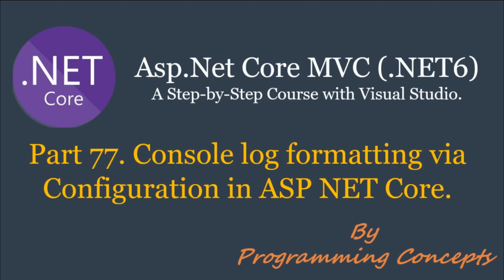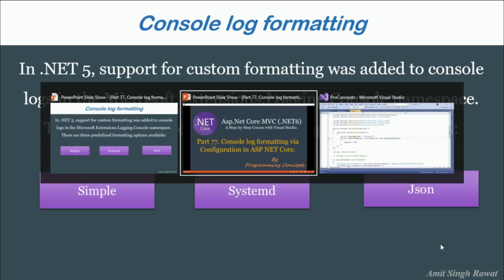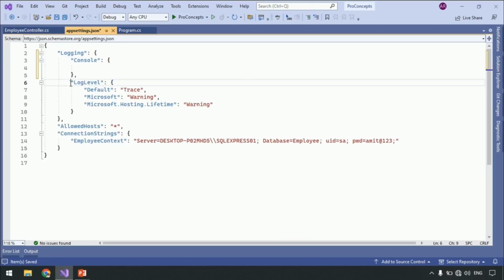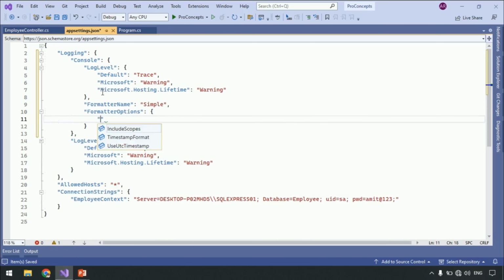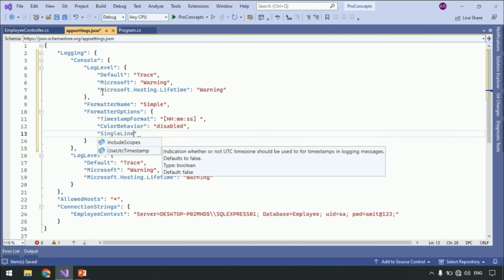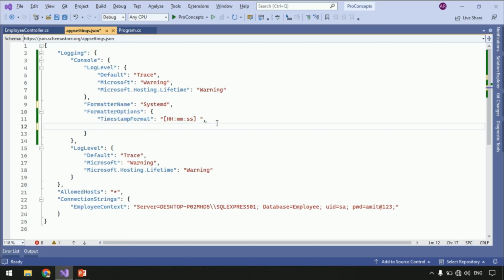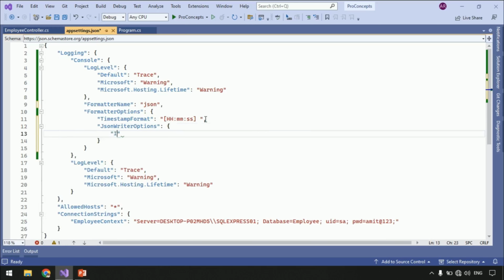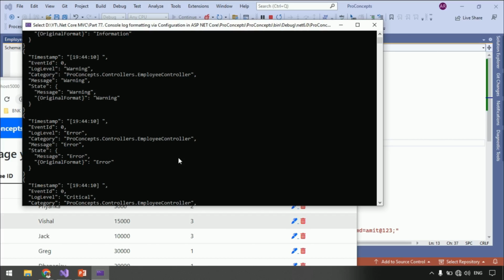Part 77. Console log formatting via Configuration in ASP NET Core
In this video, we will learn how to apply Console log formatting with the help of a configuration file in ASP NET Core.
In our last video, we implemented three log ("Simple", "Systemd", "JSON") formatters available in ASP.NET CORE programmatically. In this video, we will implement it via the appsetting.json configuration file.